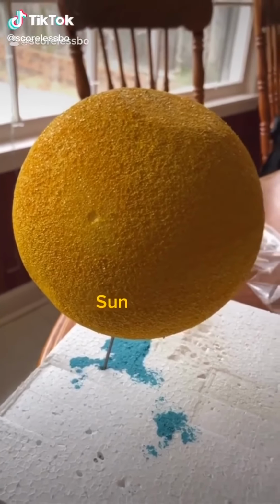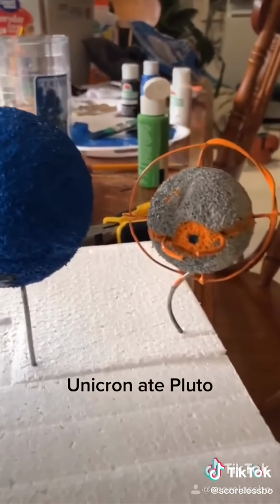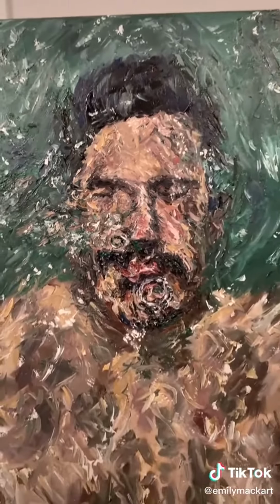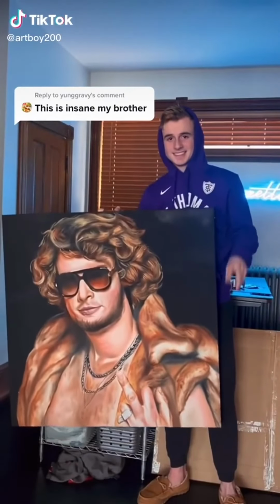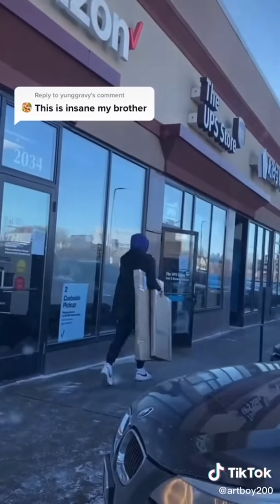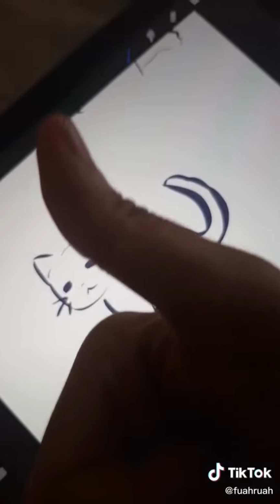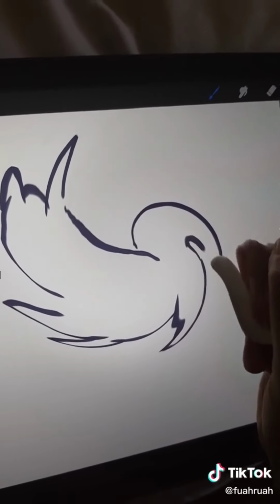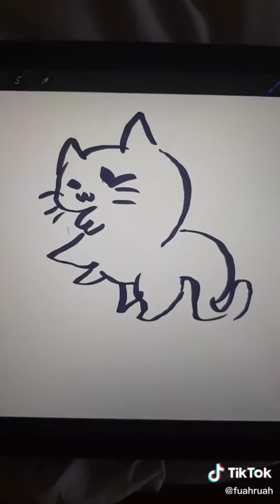BEAUTIFUL ART COLLECTION PART - 02 [ HD ]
DALUCI 3d Nail Art Pen
Faber-Castell Tri-Grip Brush
Dark High-Quality Pencils
Sketch and Drawing Pencils
Sketch Book
Watercolor Paint Tubes
Art paper

❗Ad revenue goes to artists in the video who claim it!

🎬 Credits:
00:00  thaiteason
00:08  gagekrew
00:23  nooralmahdi_art
00:37  toni.hoffman
01:04  generouss
01:20  joshart01
01:54  lukasclaussnitzer
02:08  lainahs.art
02:22  hannahhh.mp
03:19  vking04off
03:50  itz.raana
04:06  fredziownik_art
04:19  brontebaby
04:37  kenndalsales
05:36  elongatedmusk
06:29  dodunski.twins
07:23  braeden.obrien
07:34  enjoytofunny
07:55  flowersforceramics
08:10  kay__lynn
08:25  myfriendvector
09:08  scorelessbo
09:30  wah.ah.ah
09:43  itsnicolesart
10:27  nicollynunesart
10:39  emilymackart
10:54  banana.smoothies
11:09  fallinginsand
11:23  artby0hlivia
11:53  anastasiakhoroshenko
12:04  lukeoakvt
12:20  kozdoma
12:34  oliviaoomenart
12:46  artboy200
13:07  venera_creations
13:23  lanaarts23
13:41  josielewisart
13:55  af1.la
14:10  fuahruah

shivngiart-

𝕤𝕙𝕚𝕧𝕟𝕘𝕚𝕒𝕣𝕥